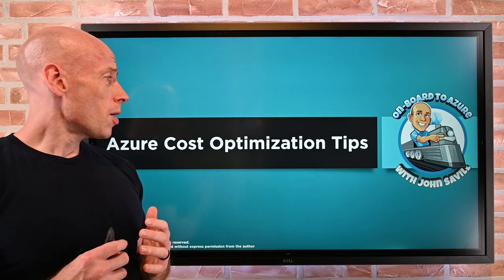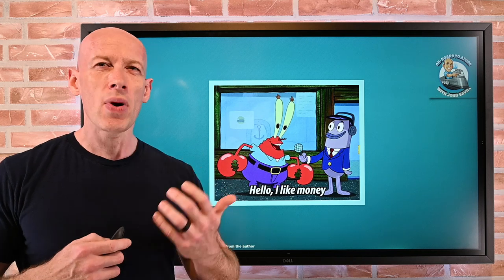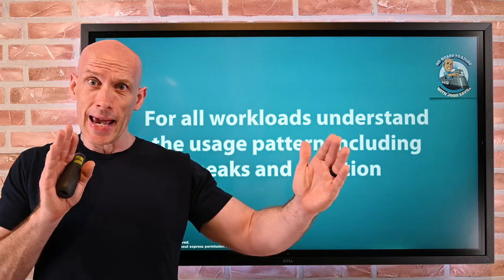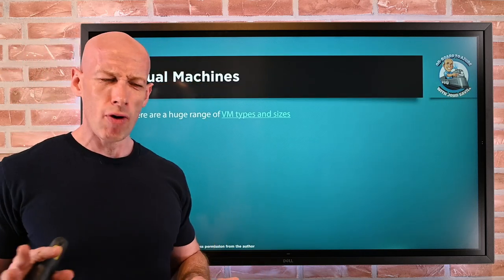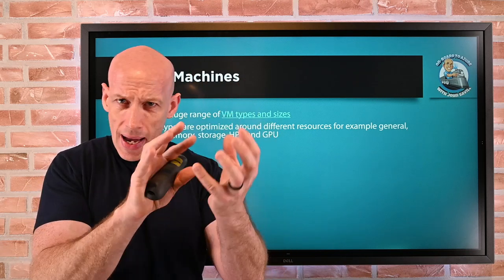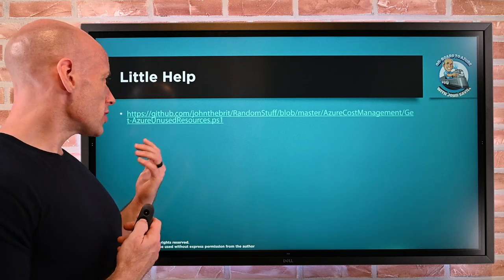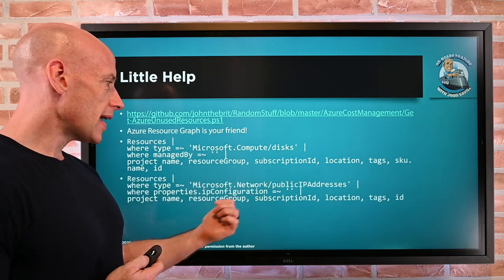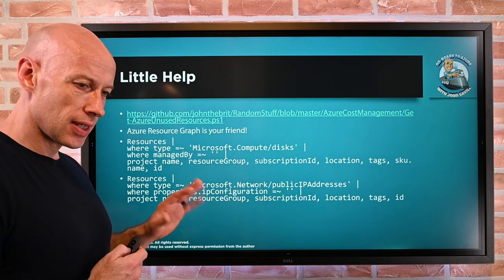Azure Cost Optimization Deep Dive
This is the video version of a blog I recently posted over (which also has all the links in it I refer to in this video). It covers key considerations around optimizing your costs in Azure including gaining insights into costs and optimizing costs for resources used. Grab a drink before this one ;-)

Would love to hear your thoughts and ideas in the comments!